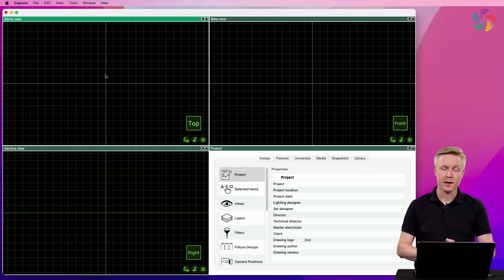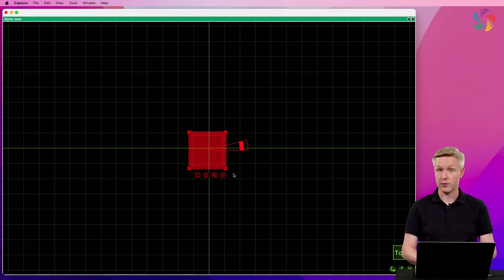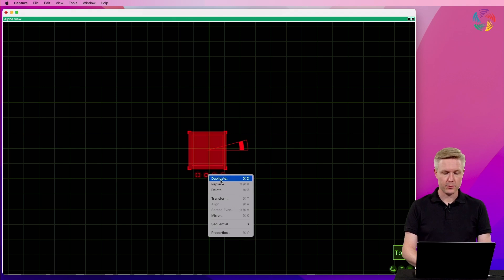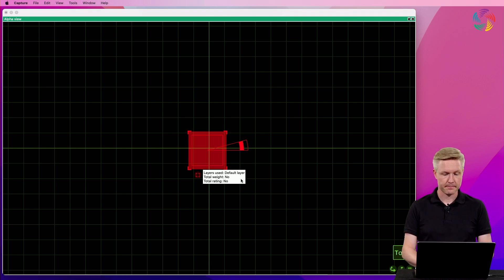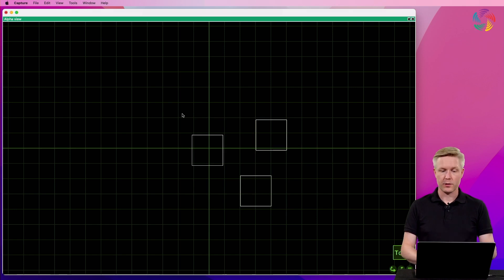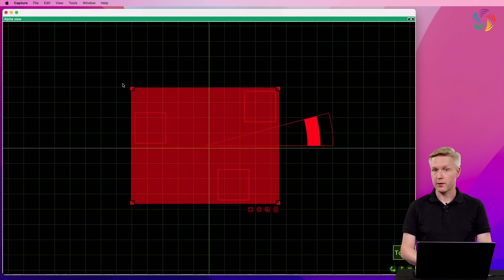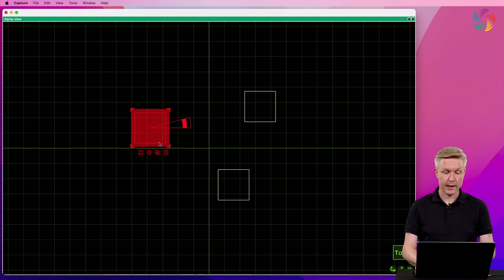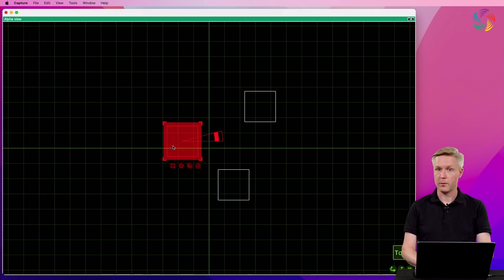Object Manipulation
In this episode we learn about object manipulation. We will add a box from the library and show how to select, move and rotate it. We look at the menus and go through their functions.